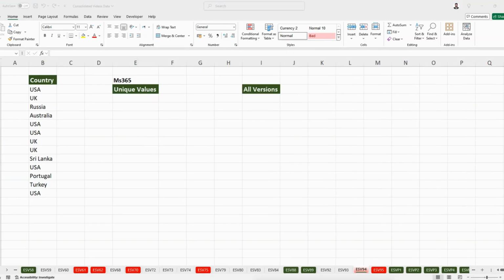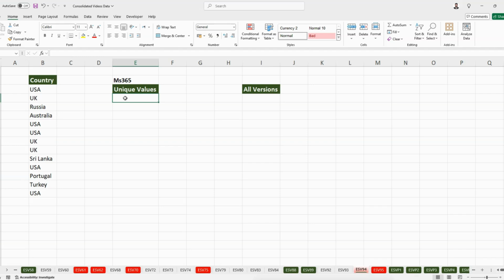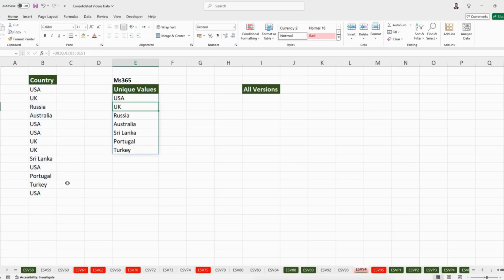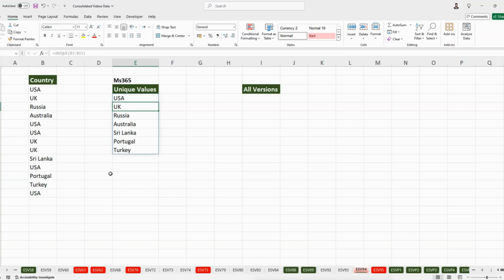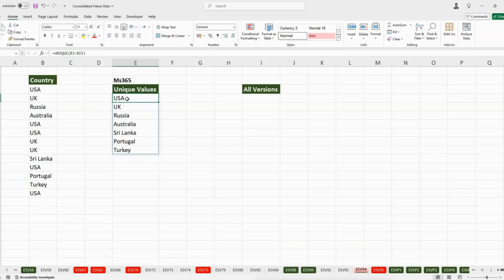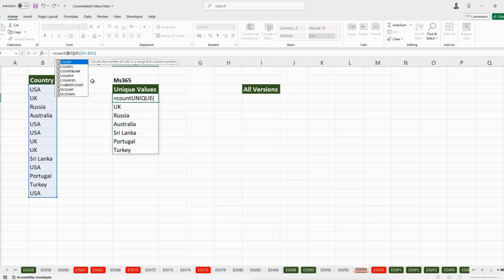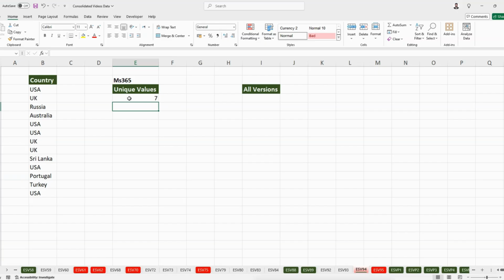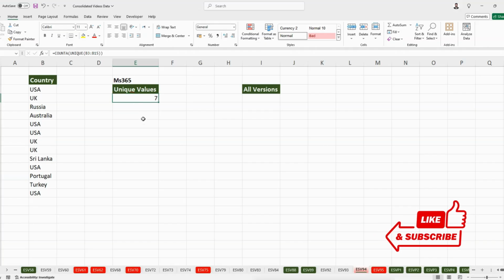Excel count unique values in Range (Ms365)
"Learn how to find unique values in Excel quickly and efficiently! 🚀 In this tutorial, we’ll cover different methods like UNIQUE function, and Remove Duplicates to help you manage data effortlessly. Whether you're a beginner or an Excel pro, these tips will save you time and boost productivity. ✅ Watch till the end for bonus tricks! 🔔